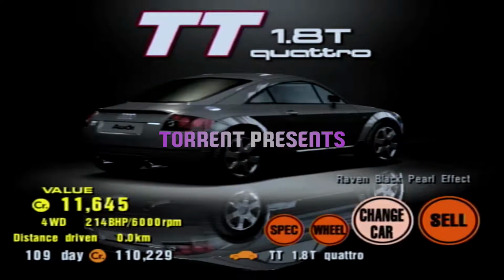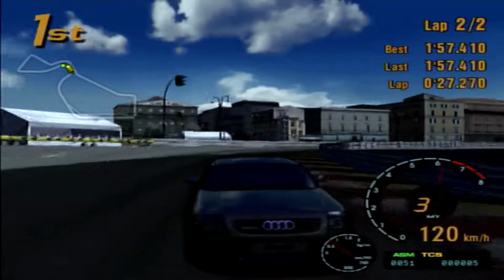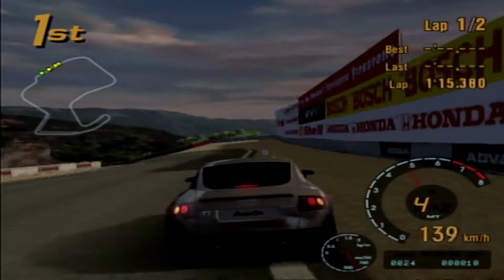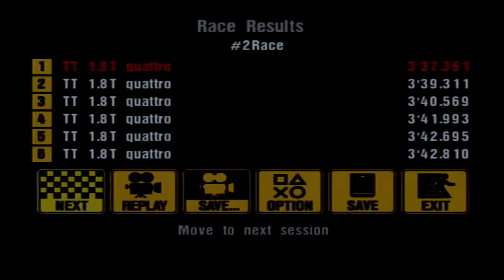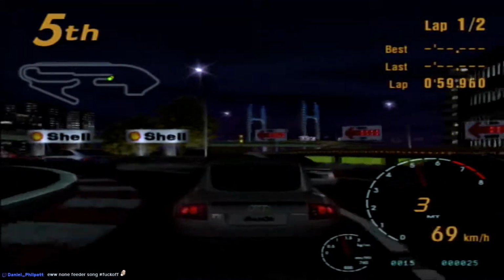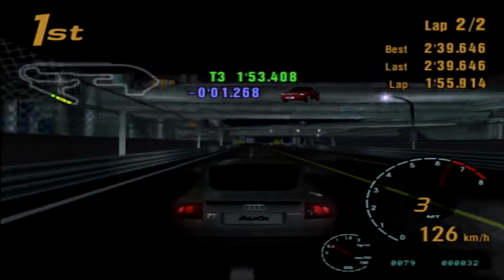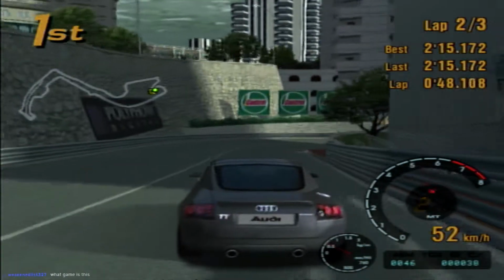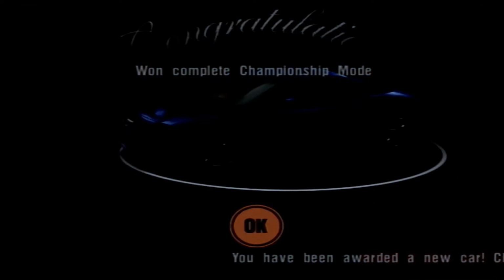TT Tings | Gran Turismo 3 A-Spec Walkthrough Part 23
TT. Tourist Trophy car is not.

► System -
Intel Core i7-5820K
Noctua NH-U12S
ASRock X99 Extreme 6 motherboard
Gigabyte GTX 1070 G1
32GB DDR4 RAM
Samsung 500GB PCI-e SSD
Seagate 4TB SSHD + 2 x 2TB HDD
Corsair RM850
Corsair 780T
Aston Origin microphone
Thrustmaster T300RS racing wheel w/ Modified T3PA Pedals